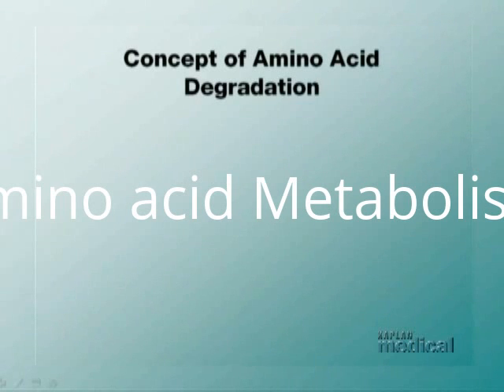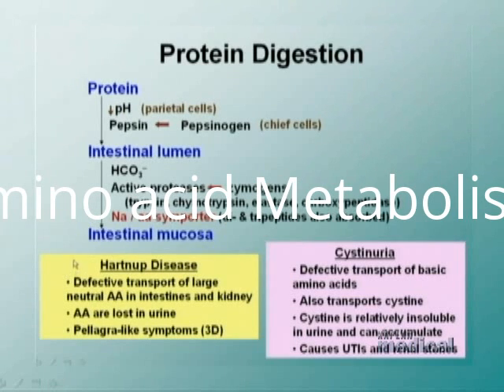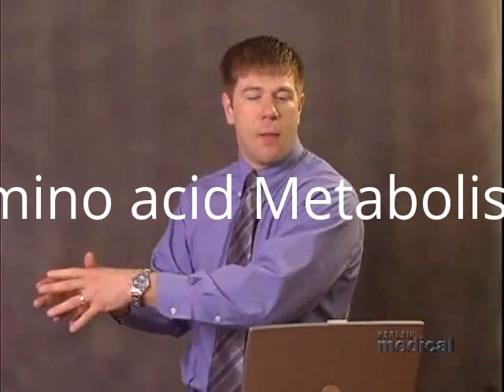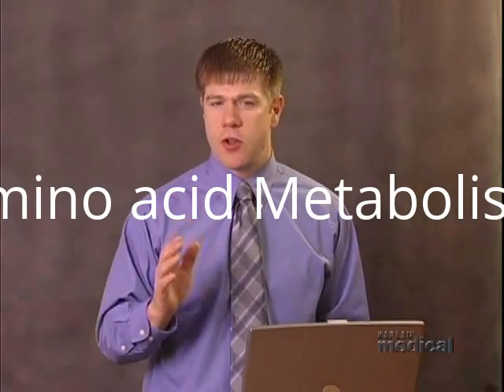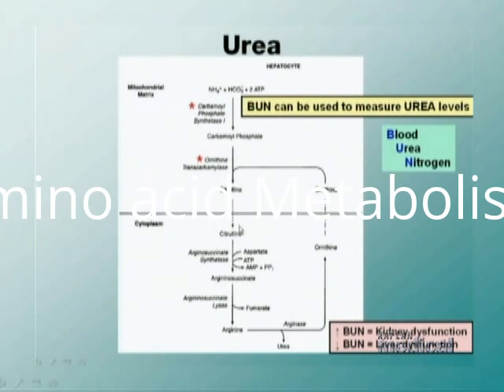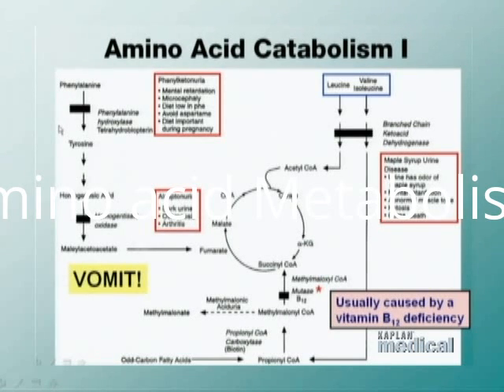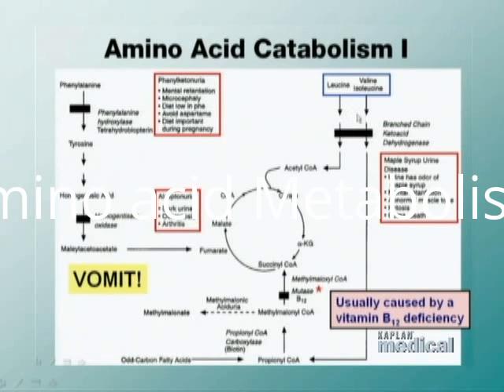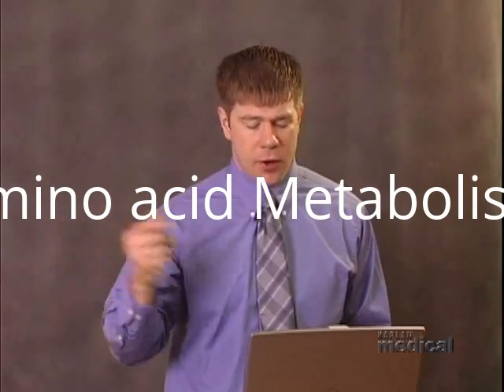Basic Lecture on Amino acid Metabolism pathway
Amino acid Metabolism Lecture. This is the part of Biochemistry Intermediary metabolism chapter.